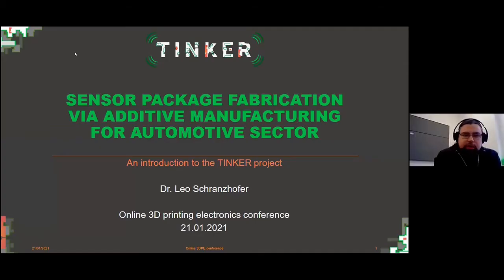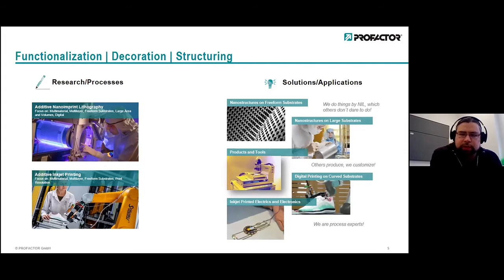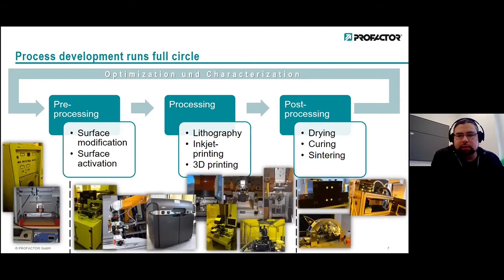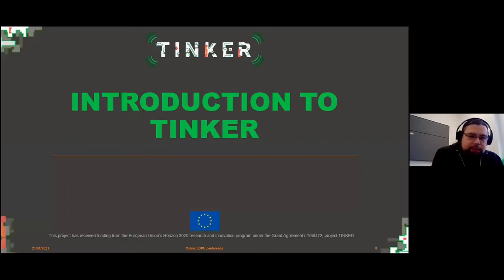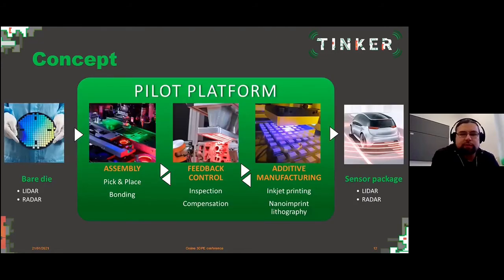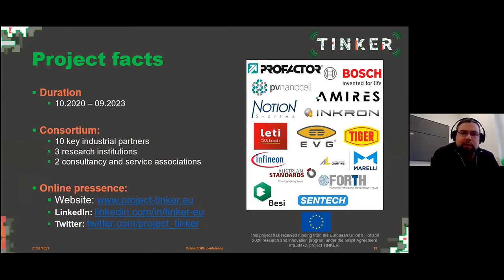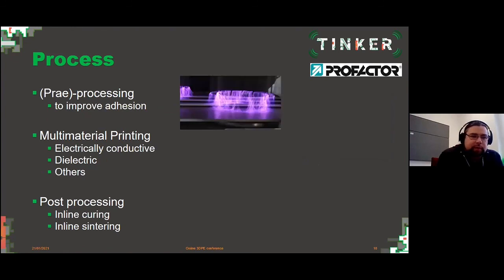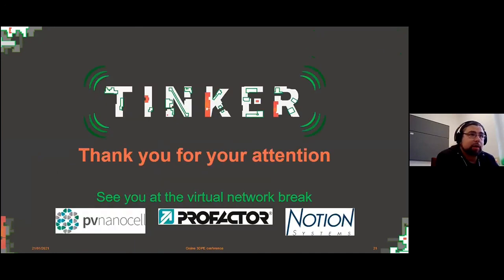Sensor package fabrication via 3d printing automotive, an introduction to the TINKER project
presentation by Leo Schranzhofer, Project Manager / Research Scientist, Profactor GmbH, at ONLINE 3D Printing Electronics Conference (21 January 2021, 15:00 – 19:00 CET). REGISTER HERE to attend the conference

This H2020 project, coordinated by Leo Schranzhofer, PROFACTOR, started at 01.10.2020. Notion Systems and PV nanocell are partners in the consortium and will be mentioned in the talk.

The vision of TINKER is to provide a new cost- and resource efficient pathway for RADAR and LIDAR sensor package fabrication with high throughput up to 250units/min, improved automation by 20%, improved accuracy by 50% and reliability by a factor of 100 to the European automotive and microelectronic industry via additive manufacturing and inline feedback control mechanisms.